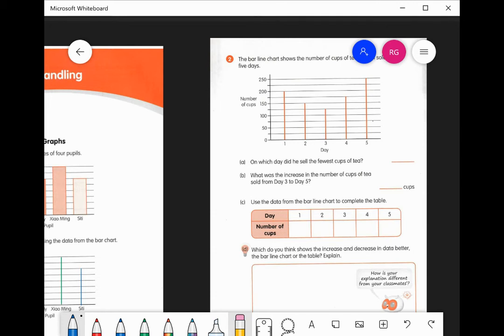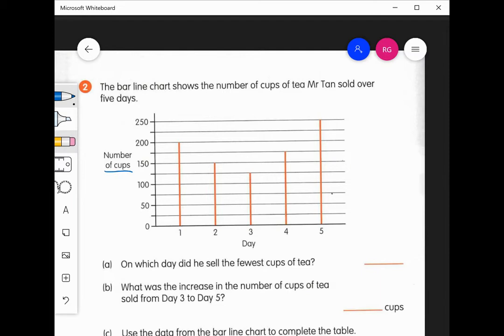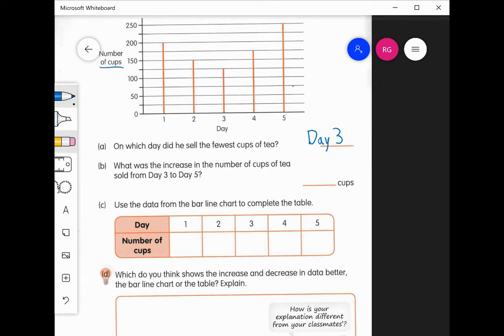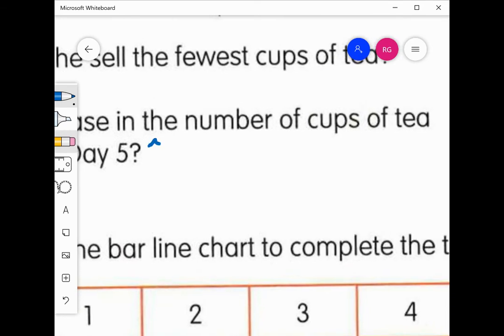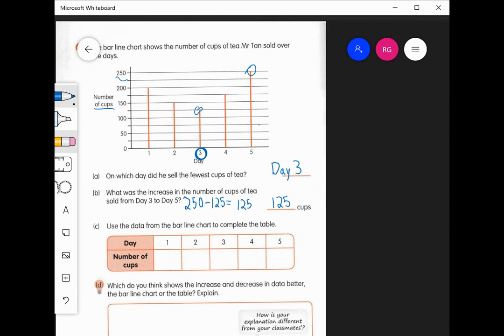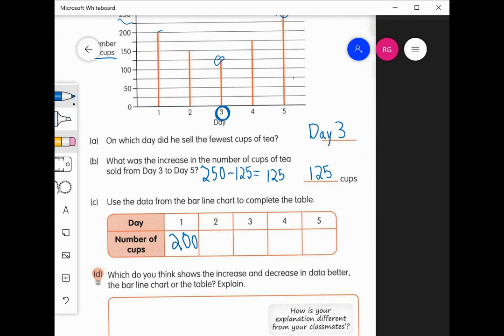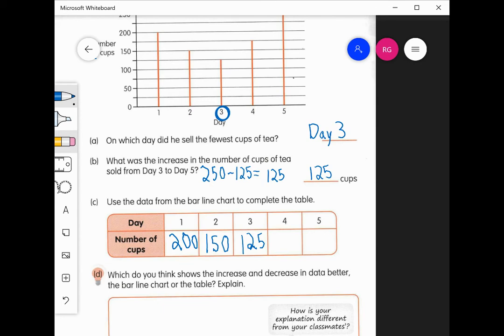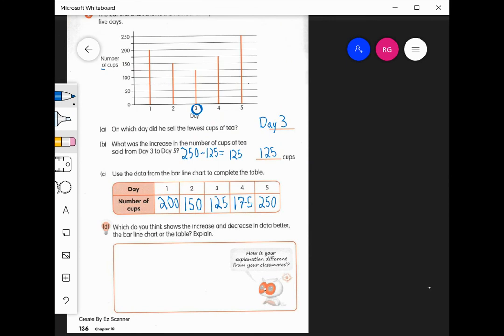Activity Book Page 136 EP5 Math